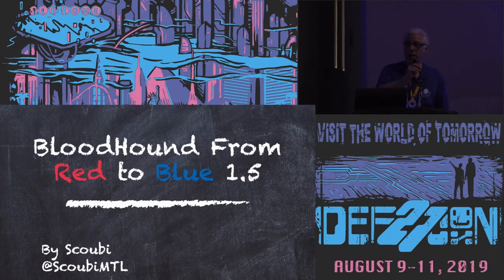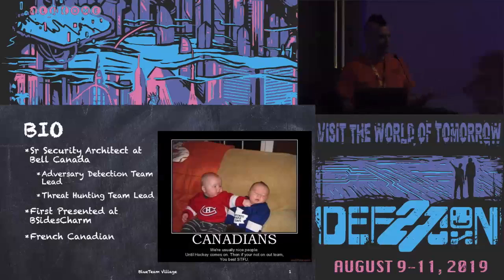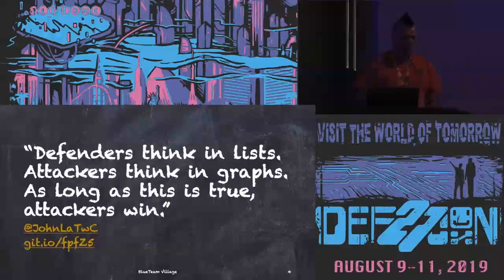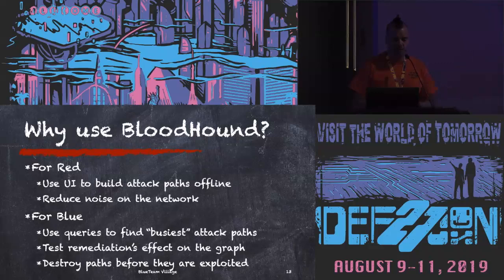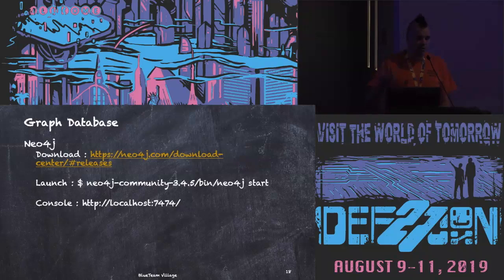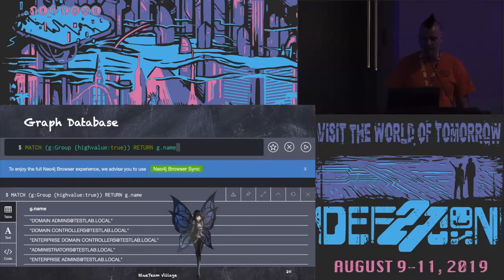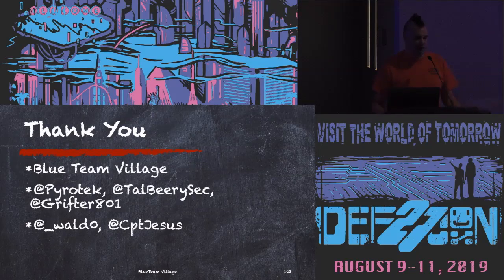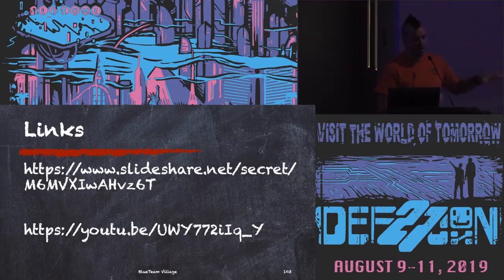Scoubi - BloodHound From Red to Blue 1 point 5 - DEF CON 27 Blue Team Village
BloodHound was originally built for Pentesters to easily identify highly complex attack paths but it can also be used to improve the overall security posture of your Active Directory. We will start with a short introduction to graph databases and how the different parts of Bloodhound work.  We will then discuss some useful tips on using the GUI to visualize various attack paths then we will venturing into the world of custom Cypher Queries. Using this new knowledge, we will set off on a path of destruction, targeting the attack paths in our environment and visualizing the effects of our planned remediations on these attack paths.